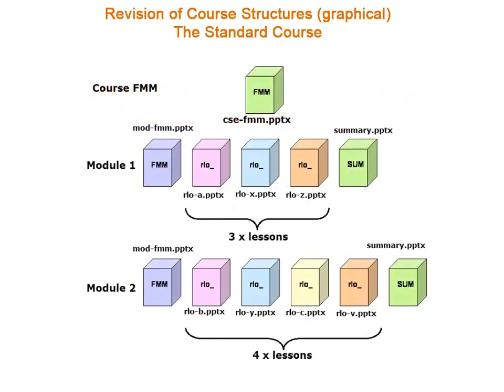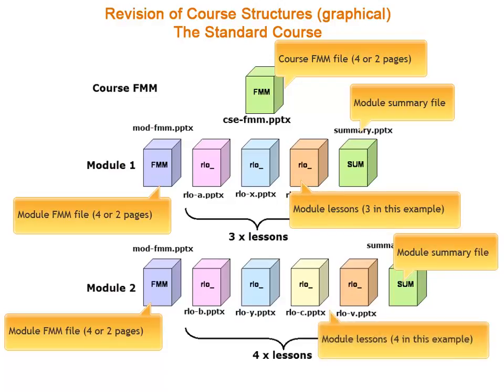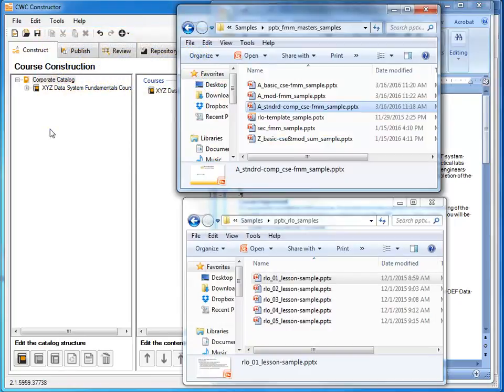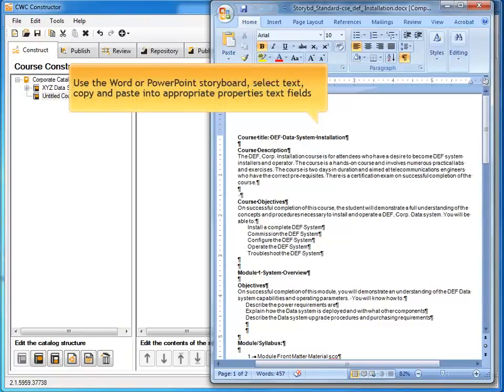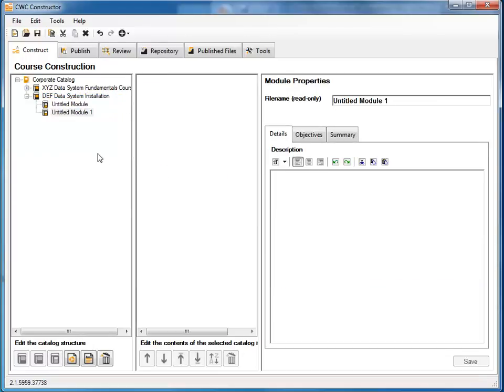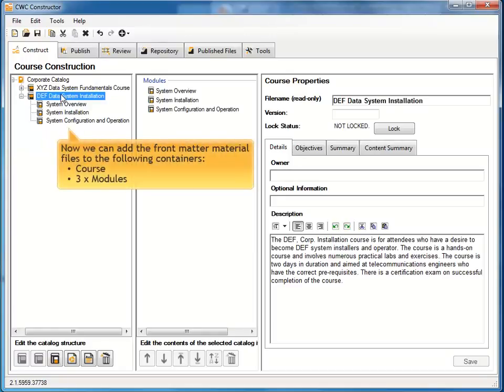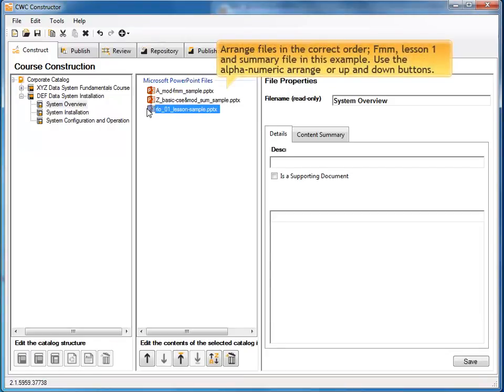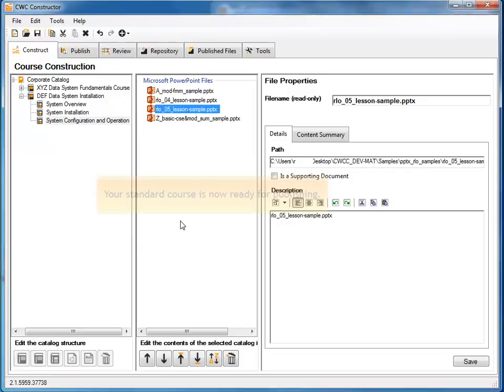CourseBuilder - Constructing a standard course tutorial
A short tutorial on constructing a standard, PowerPoint course using CourseBuilder (was Constructor).